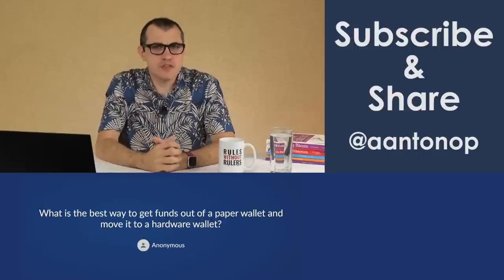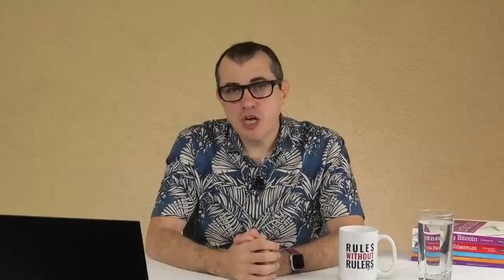For the Last Time, Stop Using Paper Wallets!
Paper wallets are where you record a private key and corresponding bitcoin address as QR codes that are printed onto a piece of paper. They were very popular in the early days of bitcoin, when mnemonic phrases didn't exist. Stop using them. Learn why in this video.

Chapters
0:00 Paper wallets is not simply things that you record on paper
0:34 Single key paper wallets
0:59 Paper wallets was extremely popular back then
1:41 It's not okay anymore to use paper wallets
5:53 What is the best way to get funds out of a paper wallet and move it to a hardware wallet?

JOIN this YouTube channel about Bitcoin and open blockchains to become a YouTube Community Member and access custom emoji and other perks

LEARN from Andreas in one of his popular Workshops which will teach you practical crypto skills. There’s even a FREE Intro to Bitcoin & Open Blockchains to get you started.

You can also learn from one of aantonop's many books about bitcoin, ethereum, and open blockchains. Andreas has written three technical books for developers about blockchain technology, Mastering Bitcoin, Mastering Ethereum, and Mastering the Lightning Network published by O’Reilly Media. He’s also written The Internet of Money Series books, which explain why bitcoin, ethereum, and open blockchains matter.

***Learn More From Andreas**
Amazon & Kindle